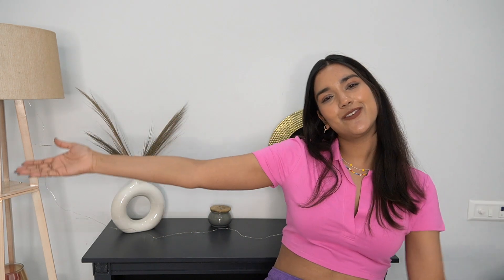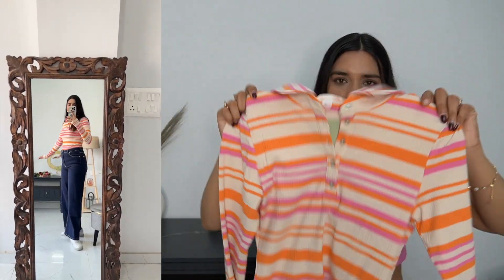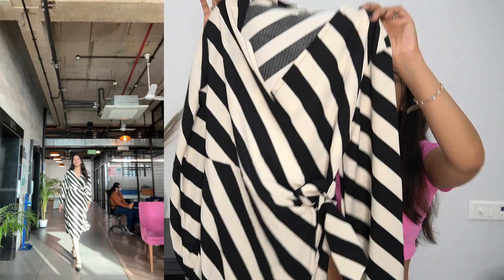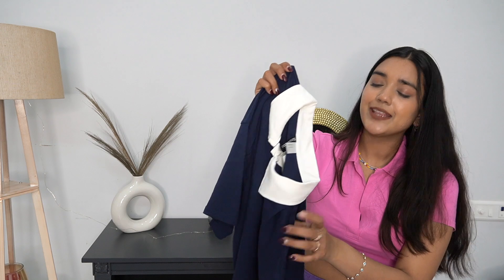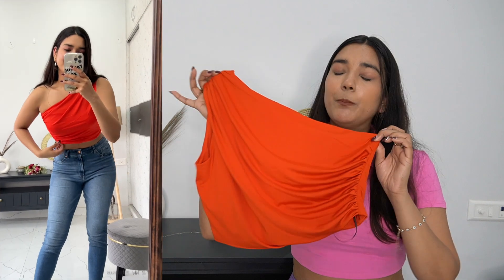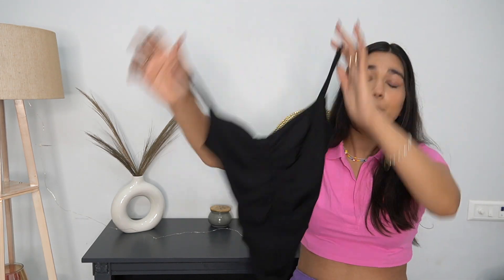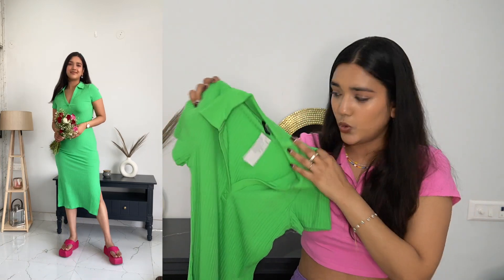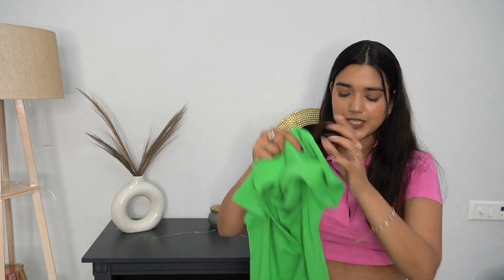H&M Must Haves! H&M tops Under Rs.799😱 *HUGE* H&M Tops, Skinny Jeans, Dresses & Pants Haul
1. Wide twill trousers - Dark blue

2. Ribbed jersey body - Pink/Striped

3. Gathered thong body - Black

4. Collared bodycon dress - Bright green

5. Cotton polo shirt - Dark blue/LA

6. Balloon-sleeved wrap dress - Black/Striped

7. Gathered one-shoulder top - Red

8. Skinny High Jeans - Denim blue